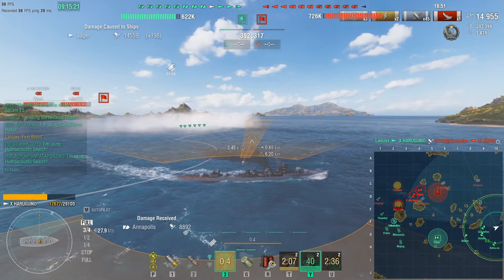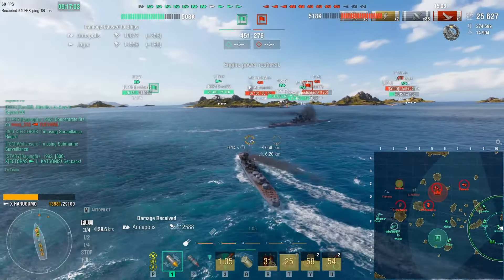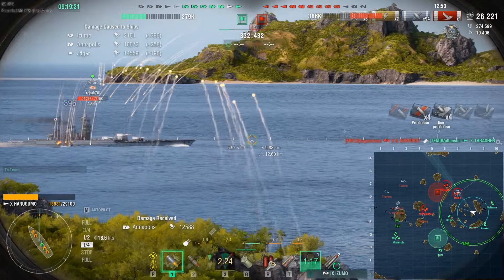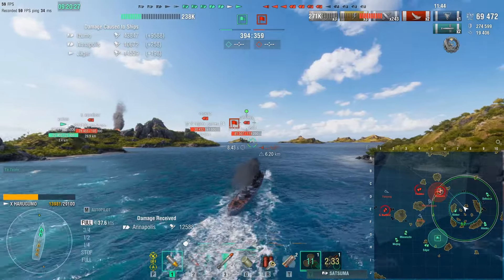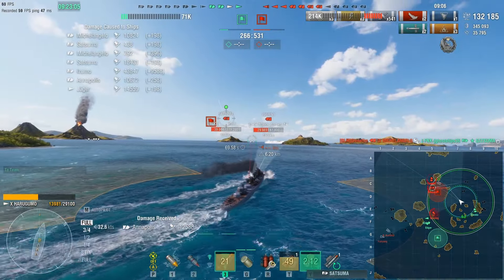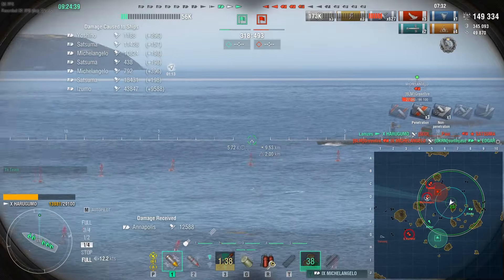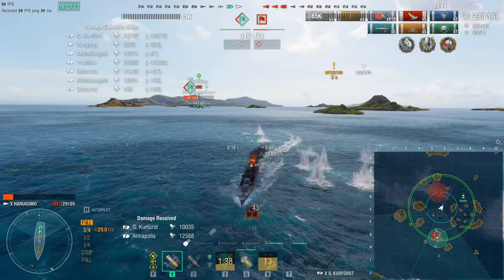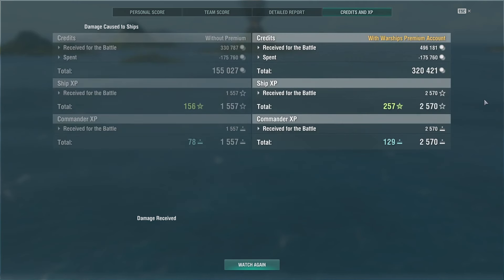Harugumo - dakka dakka get win or die trying | World of Warships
Harugumo - Terrorises with dakka dakka and attempts to carry in 2024 World of Warships.